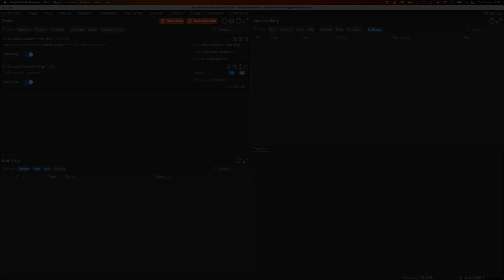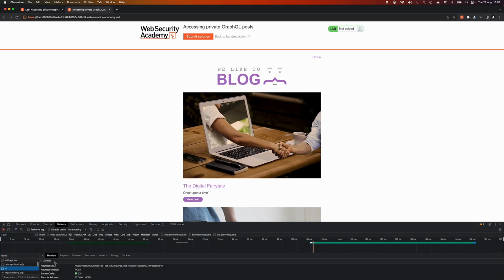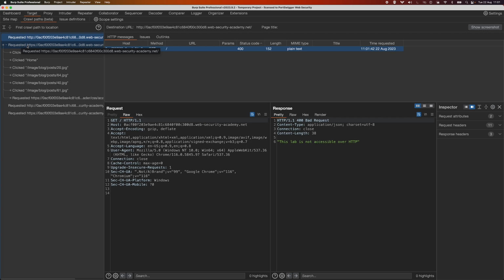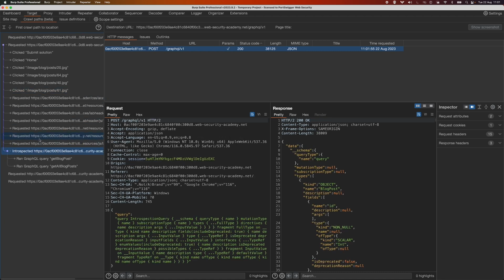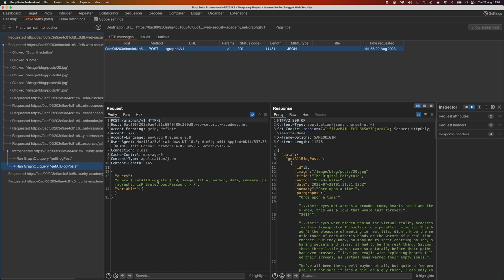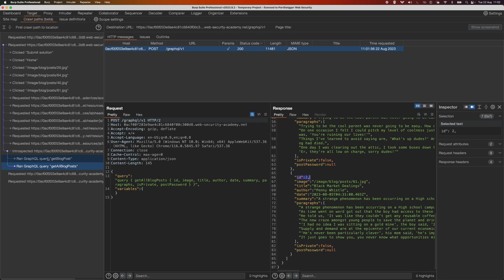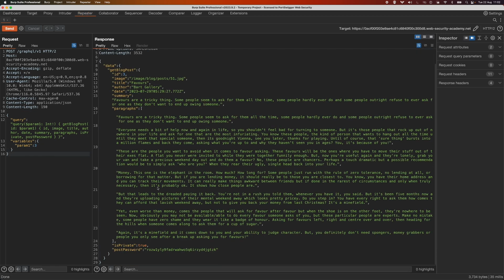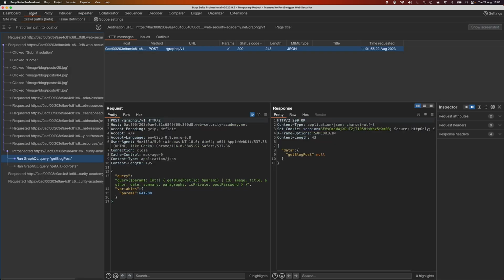Burp Suite Shorts | GraphQL Introspection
When an application uses a GraphQL API, it may only exercise a small portion of the available functions. By using introspection techniques, Burp's crawler can automatically identify functions that are available via a GraphQL API and exercise them, even if the application hasn’t performed them during the crawl.